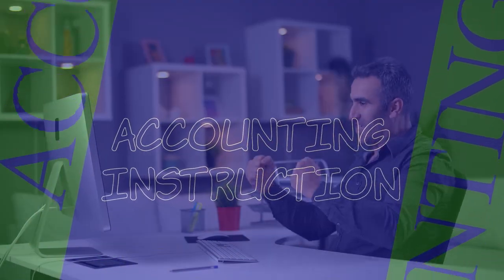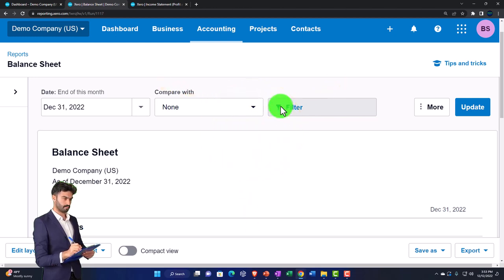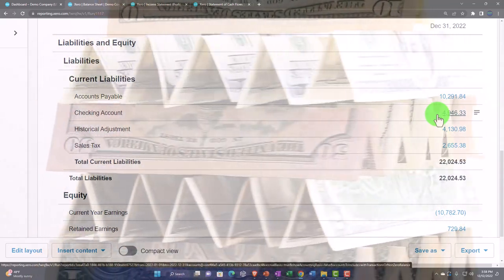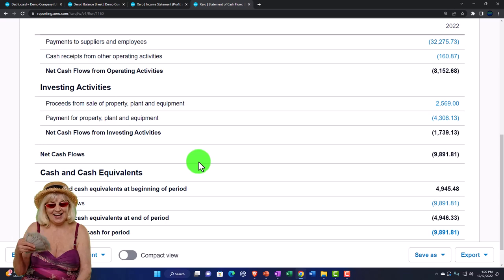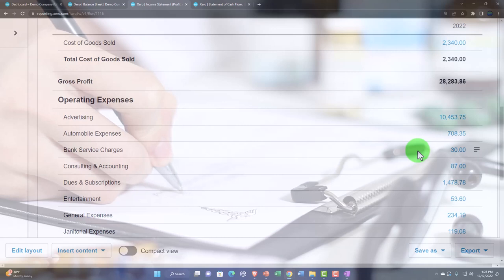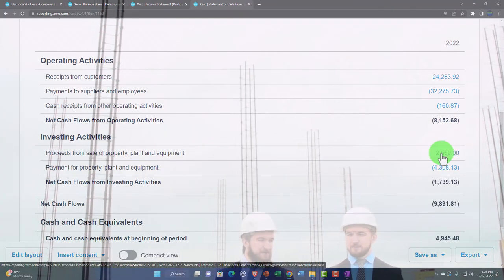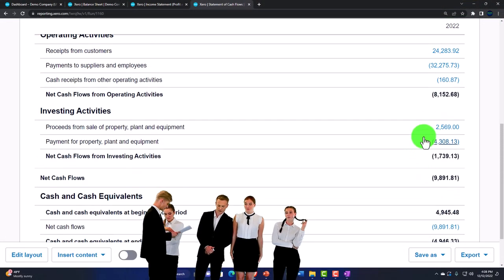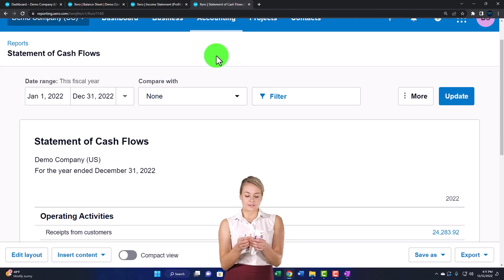Statement of Cash Flows 4020 Xero 2022 -2023